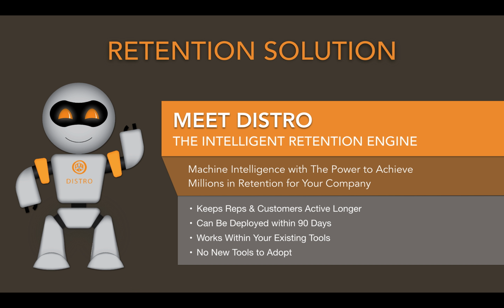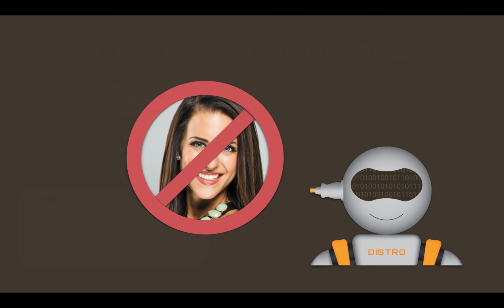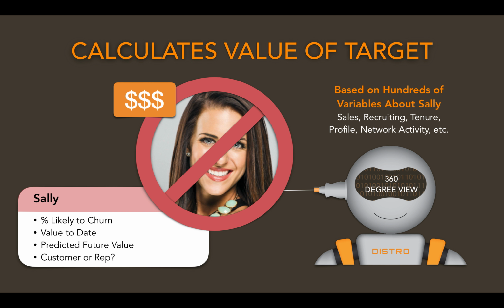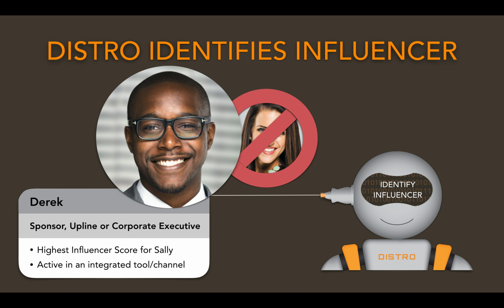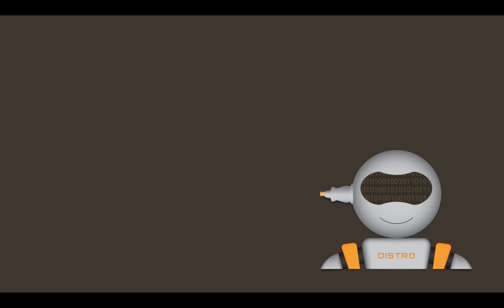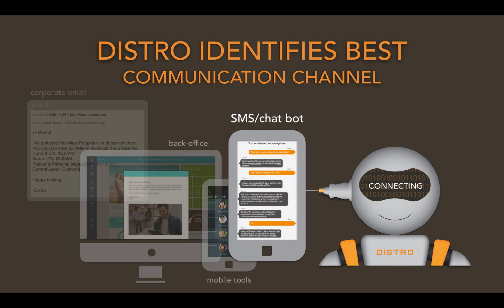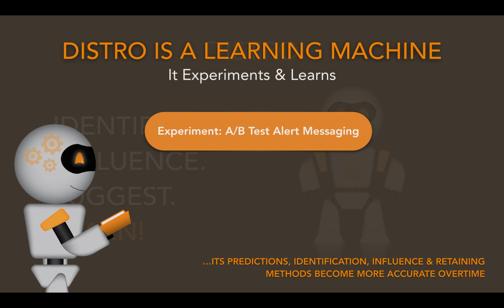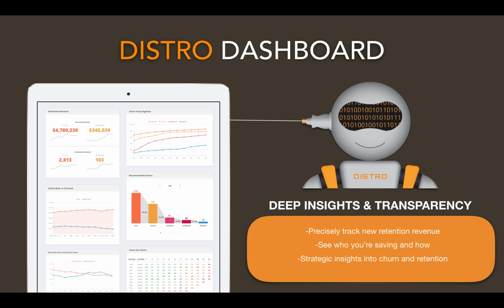DIstro How it works